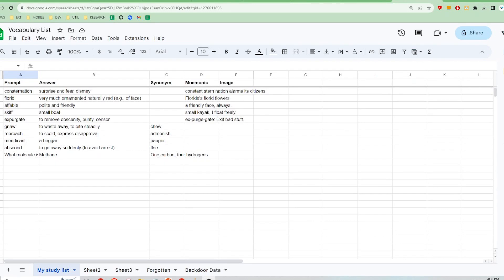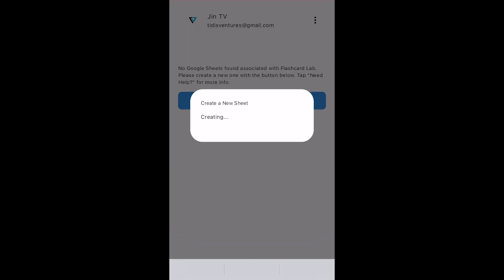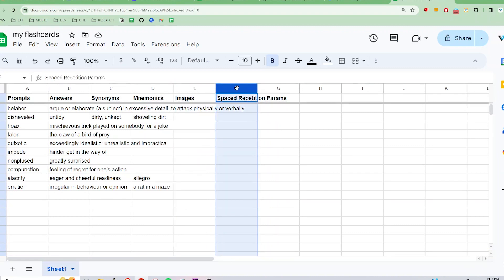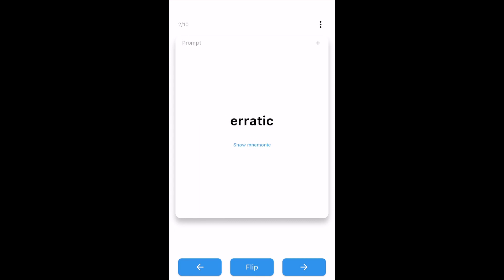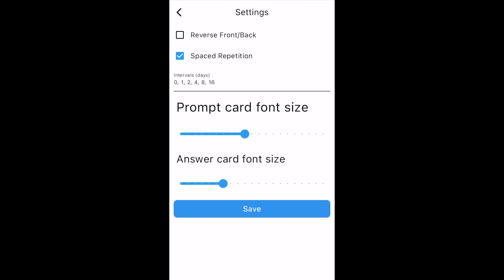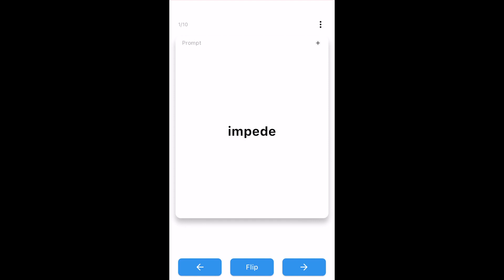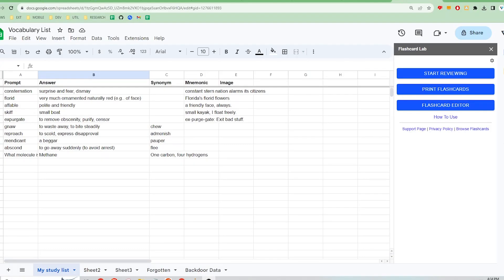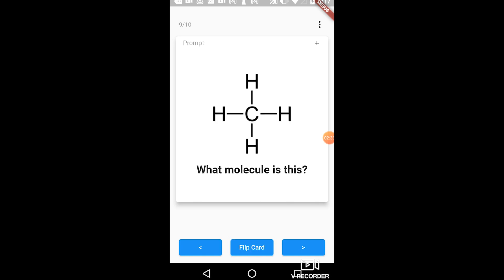Flashcard Lab Mobile App Walkthru, Convert your Google Sheets to Flashcards To Study Anything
The Flashcard Lab app turns your Google Sheets™ into flashcards to help you study anything from graduate entrance exams to new languages using randomized, customizable virtual flashcards. You can use Flashcard Lab to study for anything from the GREs, SATs, MCATs, GMATs, to new languages like Spanish and Korean.

📌How To Use:
Google Sheets:
First, create a new Google Sheet with the Flashcard Lab mobile app. Using your computer or phone, put your study material in the sheet.

List your "prompts" in the first column, "answers" (or whatever you want on the "back of the card") in the second column. Optionally, You can also populate the 3rd and 4th columns with synonyms and mnemonics respectively. The first row of the sheet is always the headers. This row is omitted.

Then, open up the Flashcard Lab mobile app, sign in with your Google™ account, select the spreadsheet you just made, and start reviewing!

🧪Core Features:
    ✔️Study with randomized virtual flashcard testing using Google Sheets™/Notion
    ✔️Spaced repetition study mode (much easier to use than Anki)
    ✔️Reverse (answer/prompt) study mode
    ✔️See your test results to track your progress
    ✔️Create and add your own custom lists
    ✔️Add synonyms and mnemonics to help memorization
    ✔️Super easy to use interface

    Additional features with the Flashcard Lab Google Sheets add-on:
    ✔️Add images to flashcards for reviewing
    ✔️Print out physical flashcards to Google Docs™

0:00 Intro
0:07 Signing in and permissions
0:18 Creating a new sheet for flashcards
0:47 Spreadsheet format
1:24 Studying the flashcards
2:15 Settings and study modes
3:02 Spaced repetition study mode
3:53 Add images to flashcards
4:30 Outro